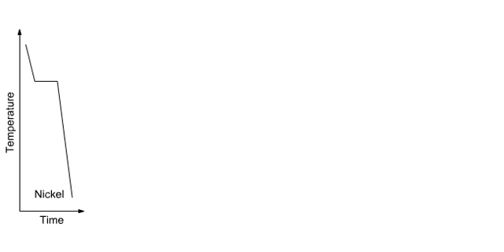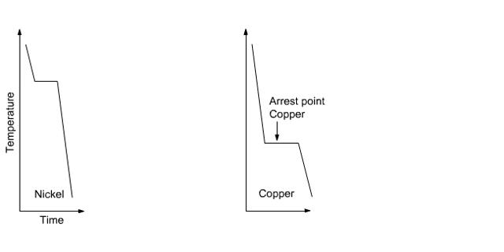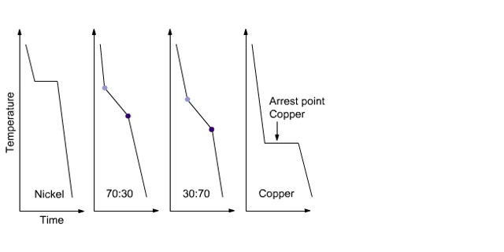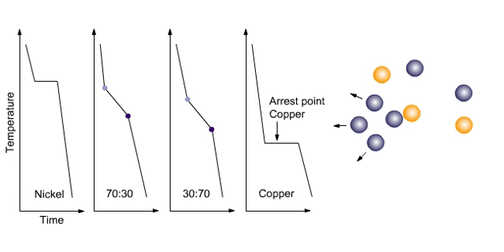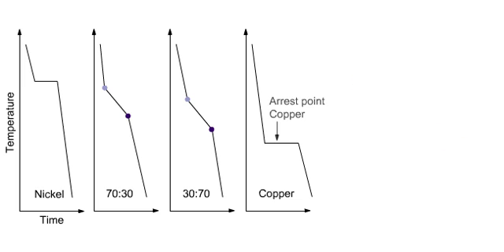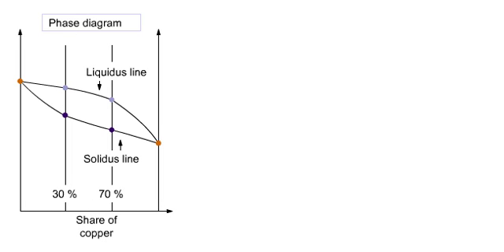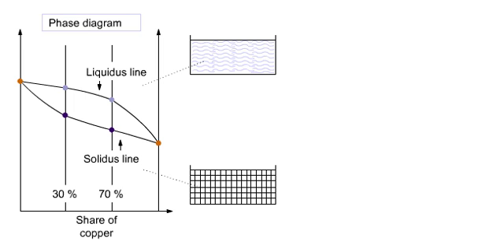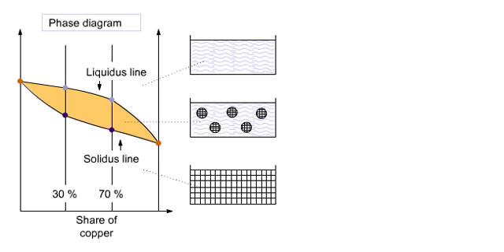Materials Science - Phase diagram of a nickel-copper mix - 03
This animation is used in our course Materials Science.